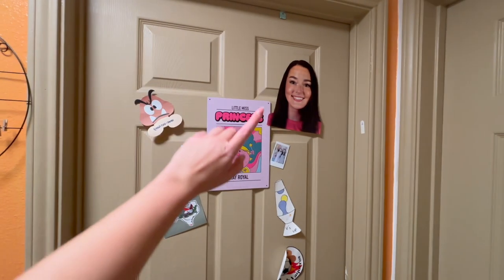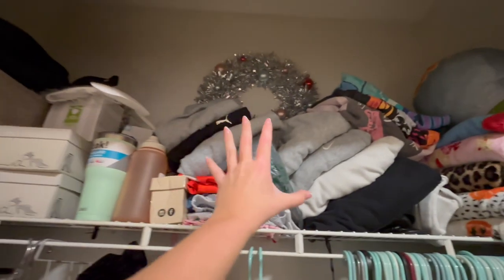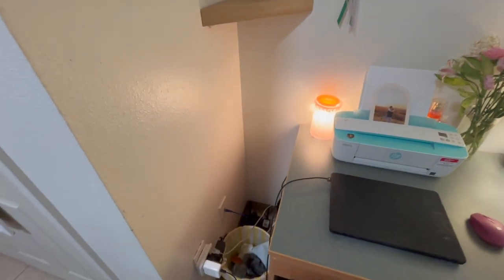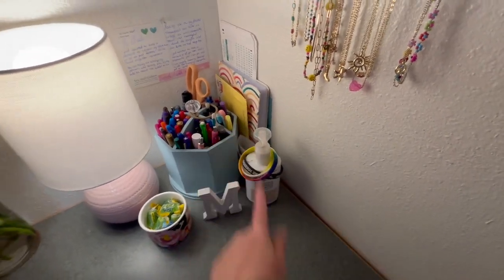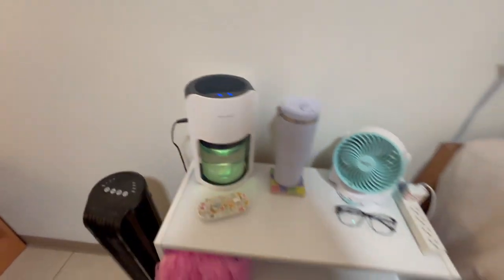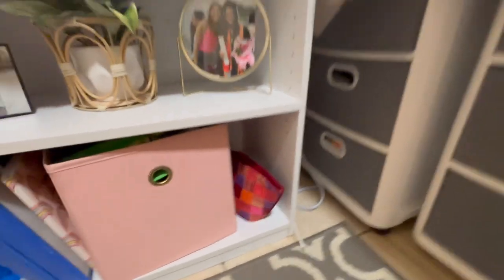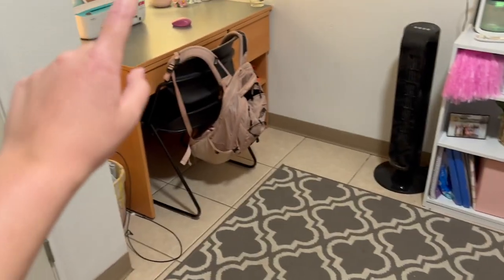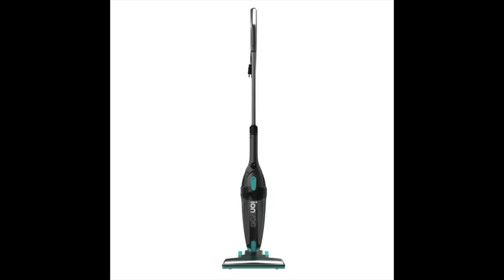College Dorm Tour - UTRGV Apartments (University of Texas Rio Grande Valley)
University of Texas Rio Grande Valley- The Village Apartments - Bedroom Tour.